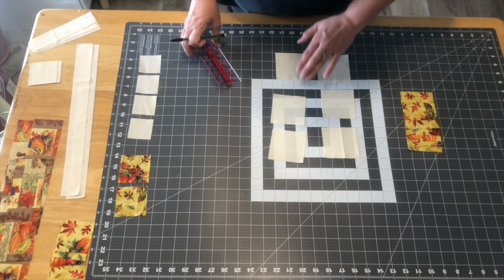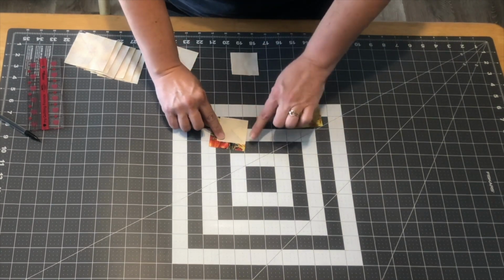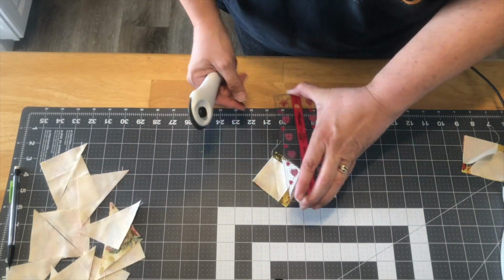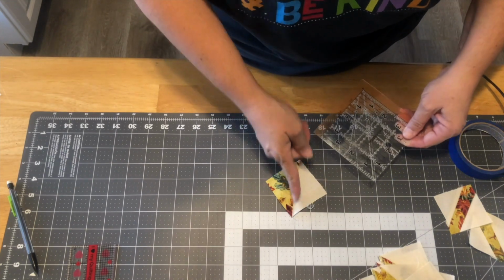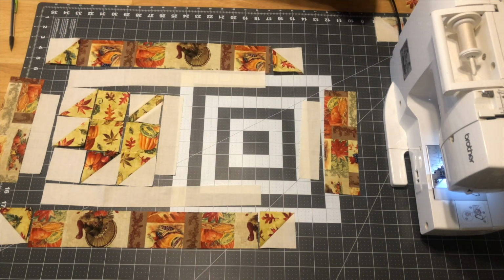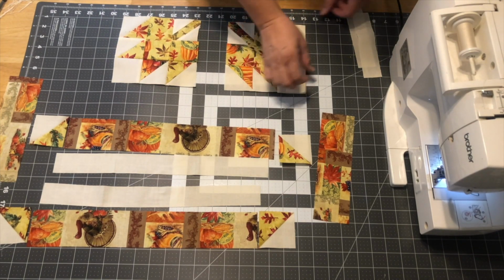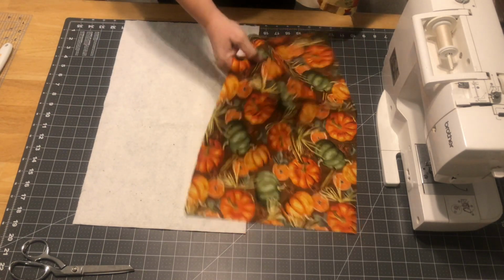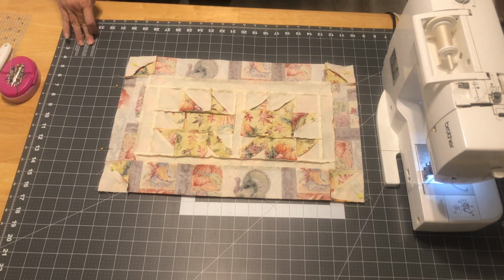Maple Leaf Quilted Placemat | Fall Quilting Decor Ideas | How to make a Quilted Placemat | Beginner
MAPLE LEAF QUILTED PLACEMAT
MAKE BEGINNER FRIENDLY MAPLE LEAF QUILTED PLACEMAT TUTORIAL, FALL DECOR

Come on and learn to make a beautiful quilted placemat for your table for the Thanksgiving Holidays.  Take this simple Maple Leaf block and create a table runner, wall hanging, or even pot holders. Watch and create!

You can join our Holiday Quilting Workshop and we'll make quilted decor for your home for the upcoming holidays!

You can join my Candy Cane Ridge Quilter's Club. Let's quilt together each month and learn beginner friendly techniques. Find out more at

Stay up to date on what all is happening over at Candy Cane Ridge